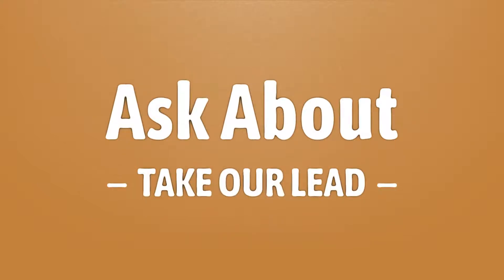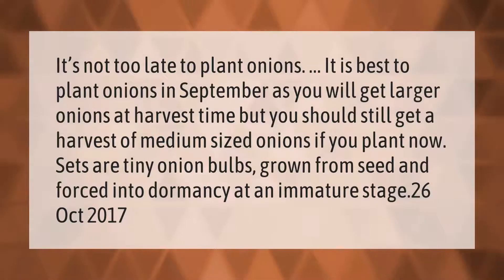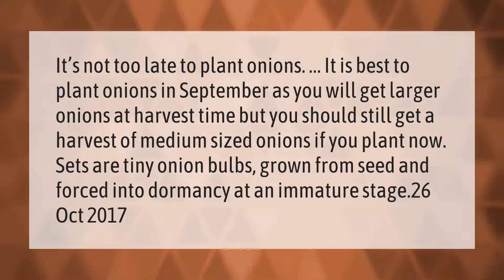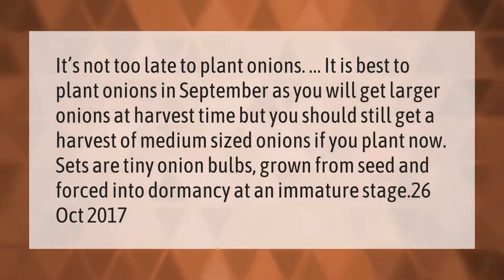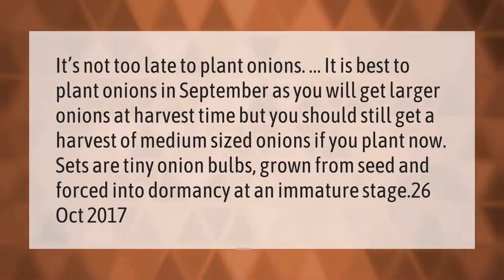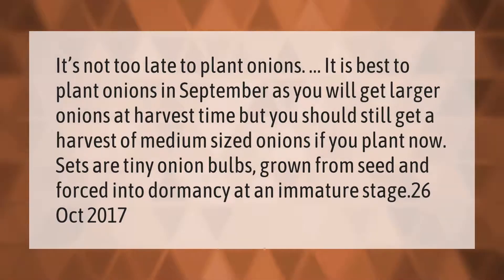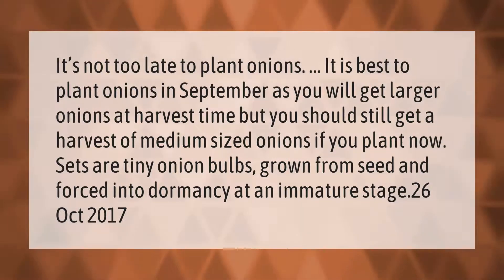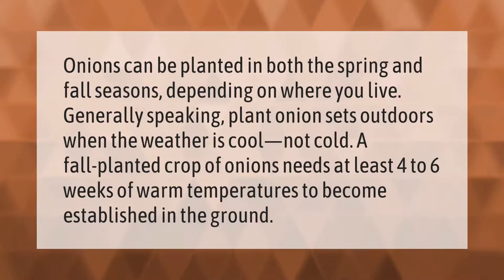Is it too late to plant onions?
00:00 - Is it too late to plant onions?
00:41 - How late in the year can you plant onions?

Laura S. Harris (2021, March 5.) Is it too late to plant onions?
    AskAbout.video/articles/Is-it-too-late-to-plant-onions-225393